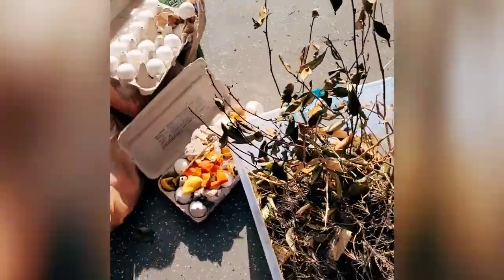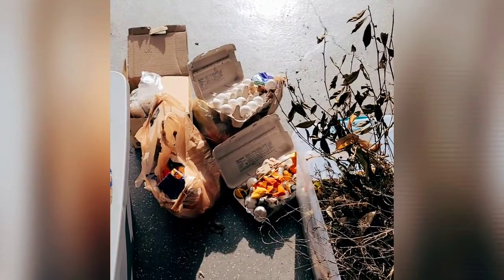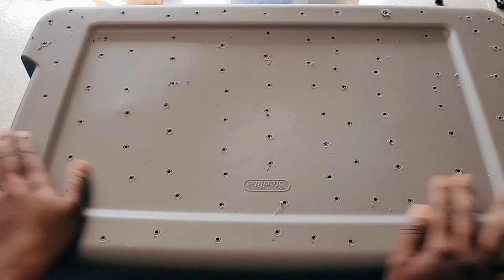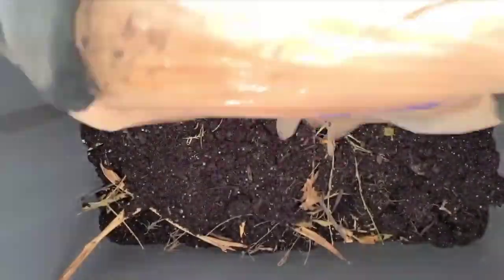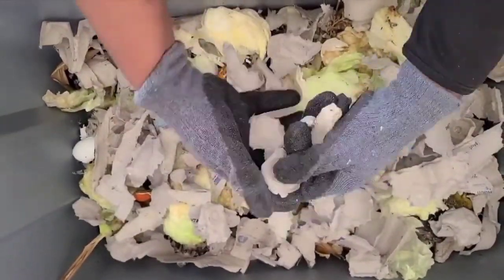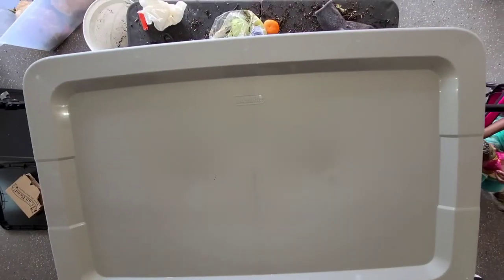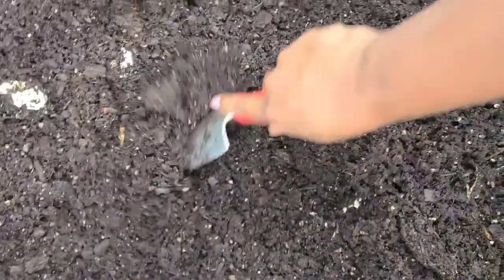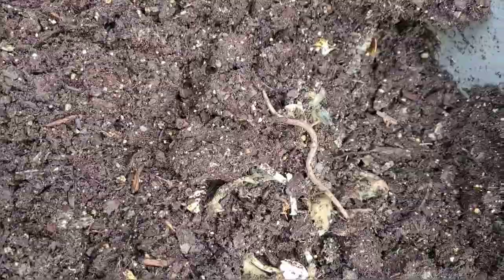Diy Compost Bin + Update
I planted alot more than I have in the past & that means more fertilizer!!!  I've saved up my food scraps & gathered my dead plants 🥲 SO LETS MAKE COMPOST!